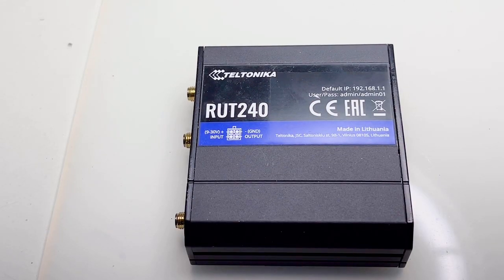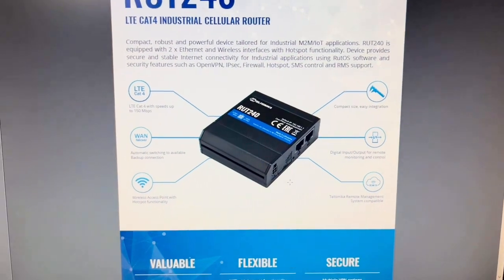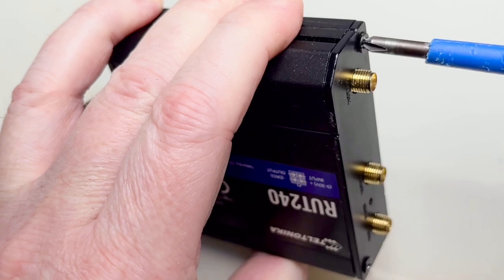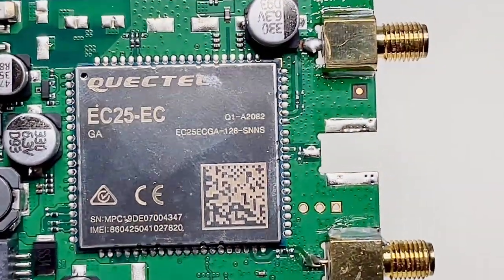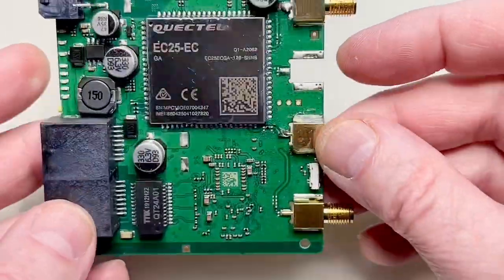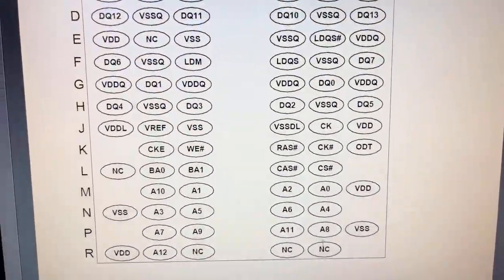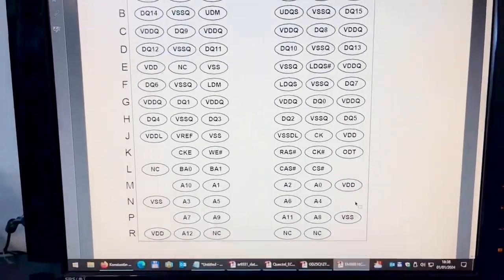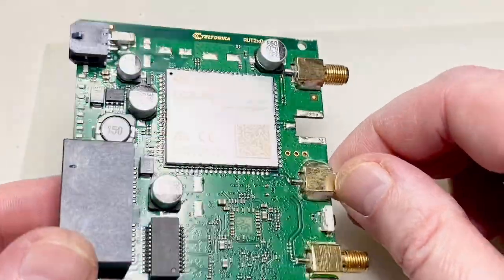TELTRONIKA RUT240 LTE Router Teardown and Repair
Last Day before my Xmas leave a Colleague asked me if I could take a Look at the Router bcs it fell down and doesn't work anymore. My Colleagues know that I am into Prototype Development, while my Primary Job has to do with Networking Security, so the bring me toys to repair :-)

When I was showing the Serial Flash Datasheet, I said it's a 16KB one, that wrong it's a 16MB one.